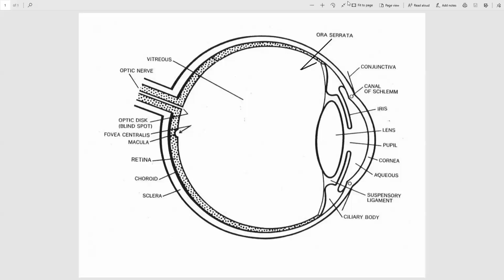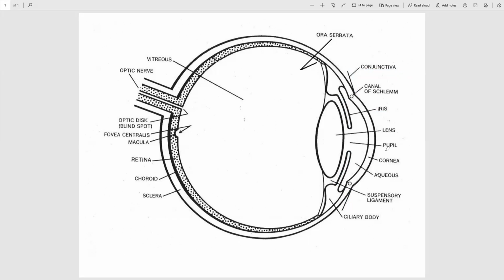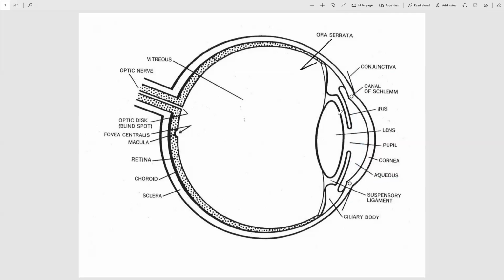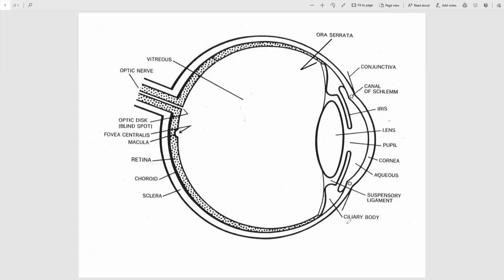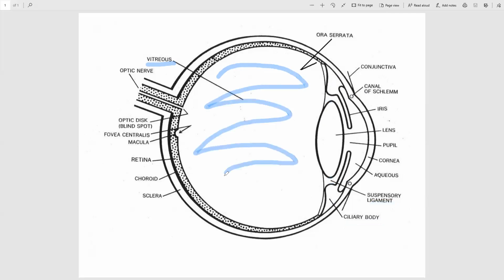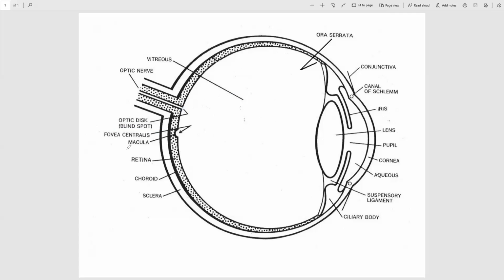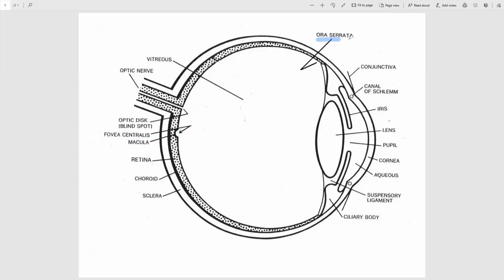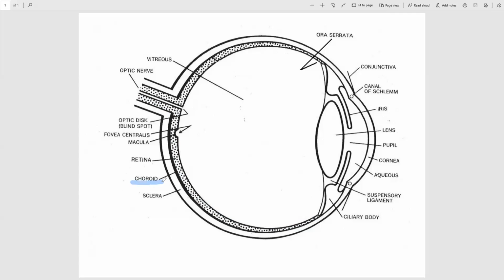Function and anatomy of the eye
This video describes the different parts of the eye and how it works.